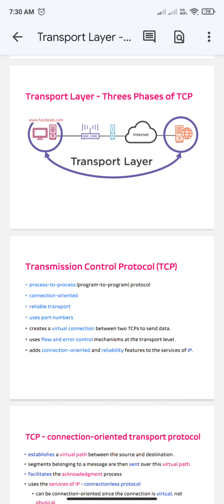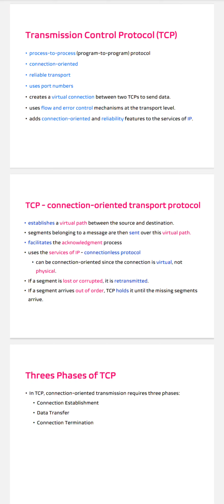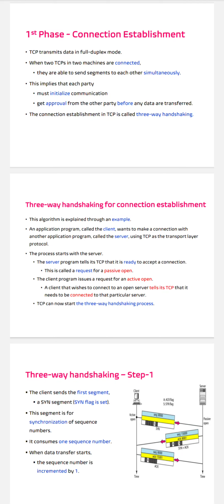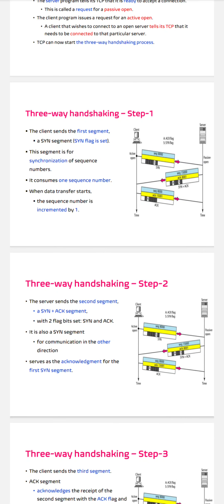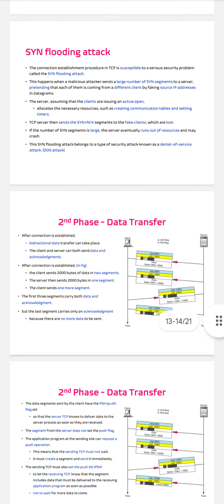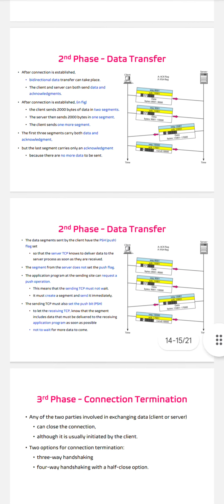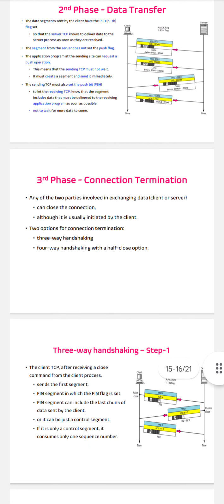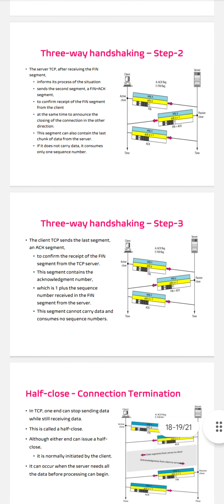transport layer and three way hand shaking